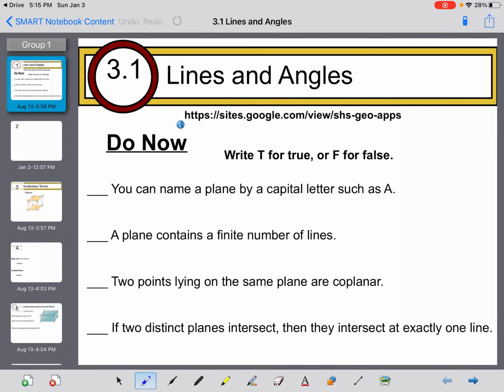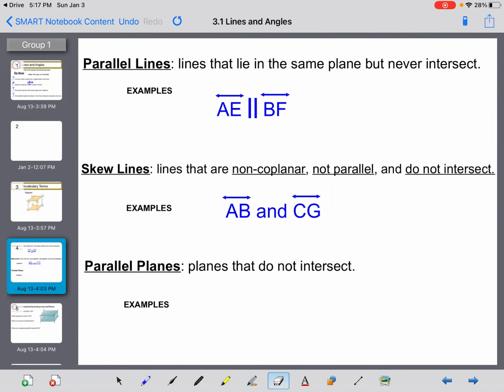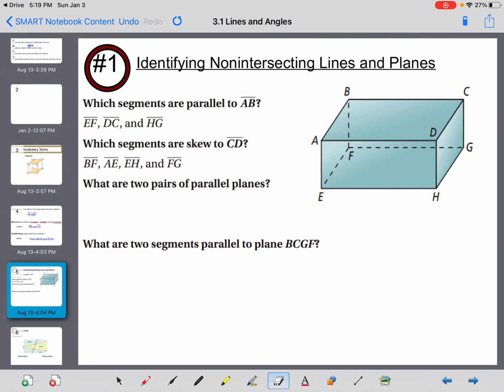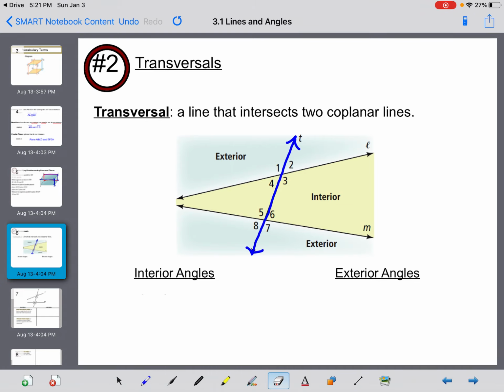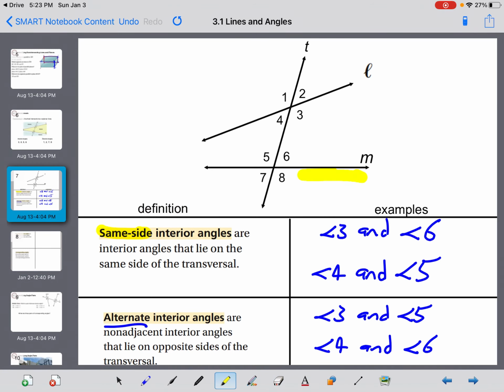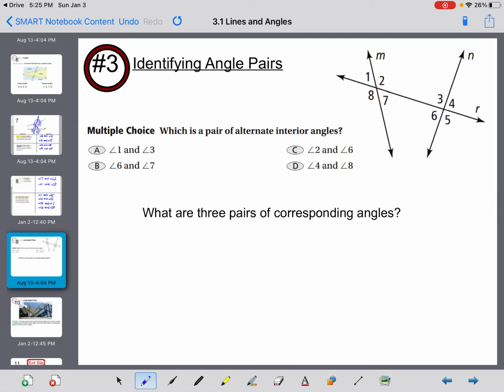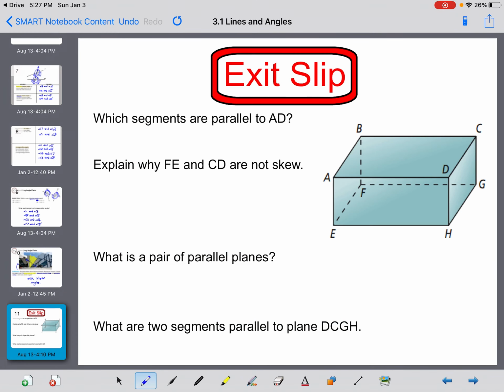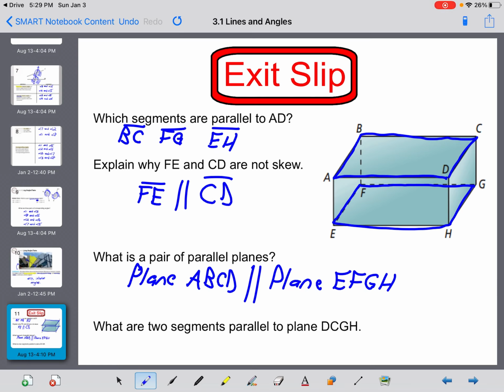3.1 Lines and Angles